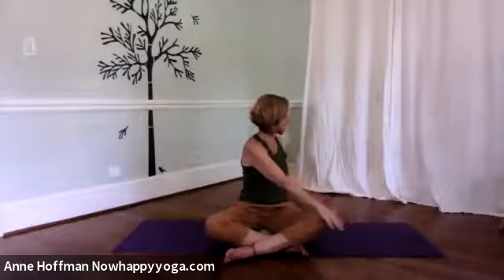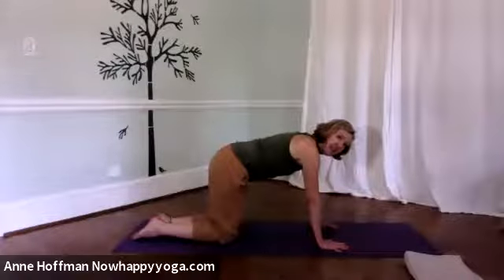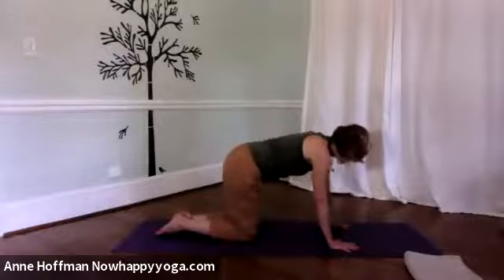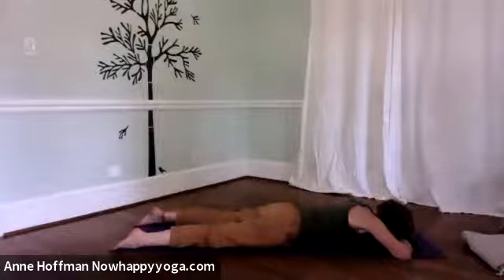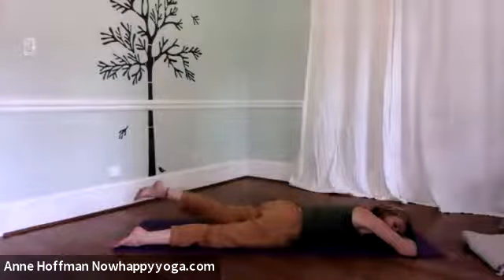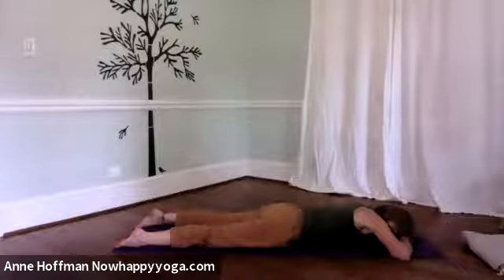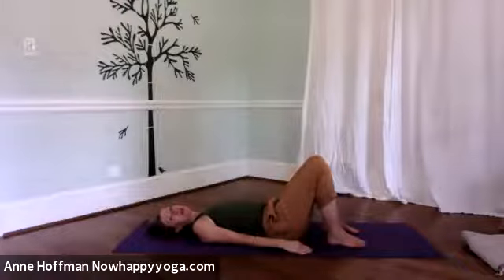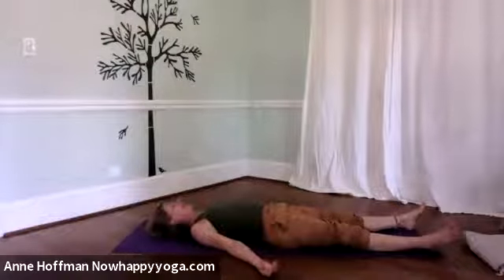9/24/21 Trauma Sensitive Yoga for Ease in both Body and Mind.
A gentle and accessible Trauma Sensitive Yoga practice for overall ease.